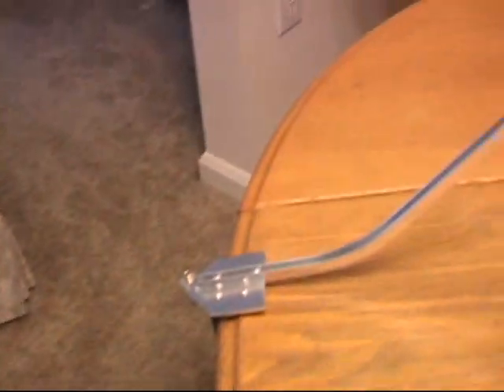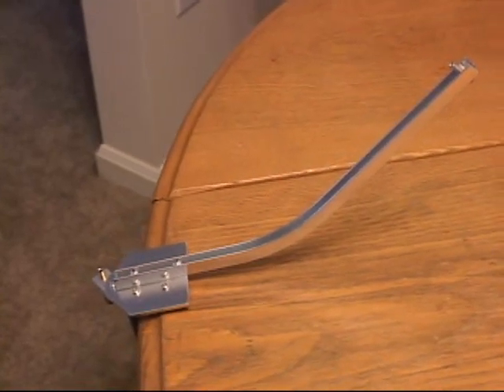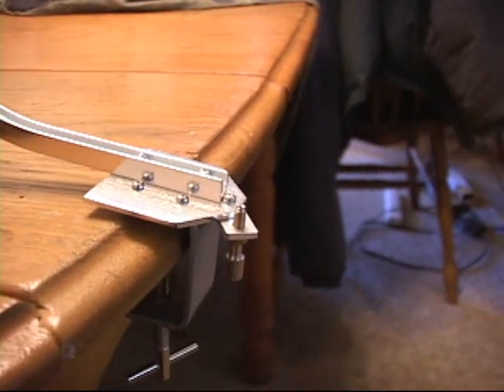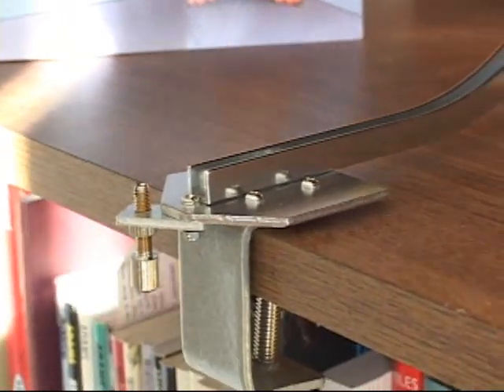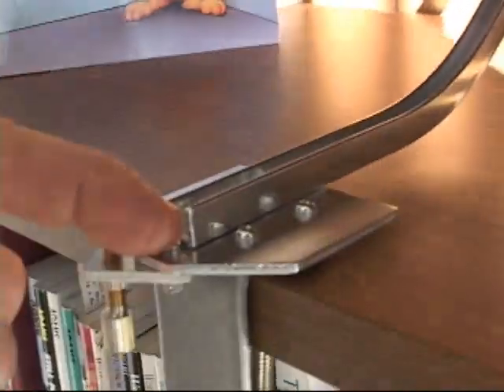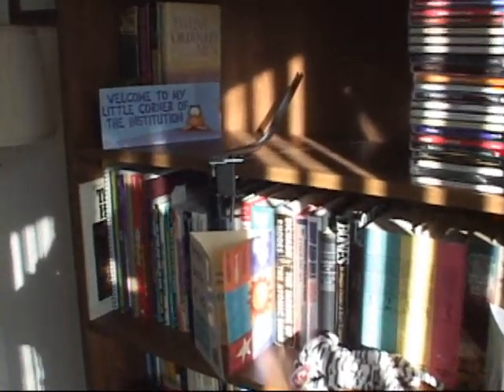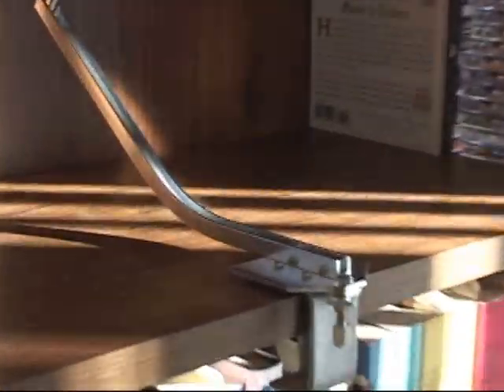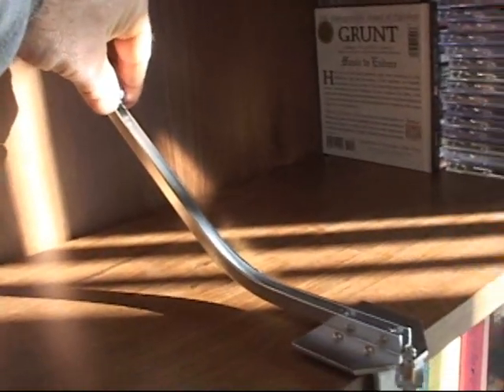Physics 118 online L5 Ball in cup